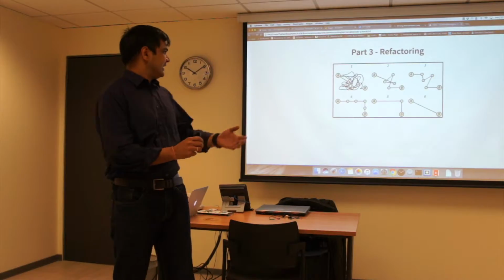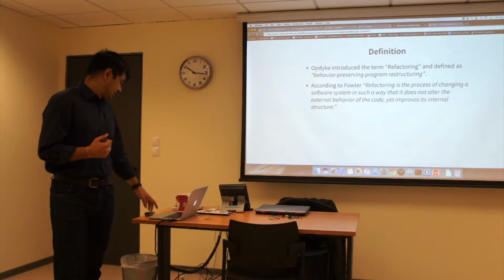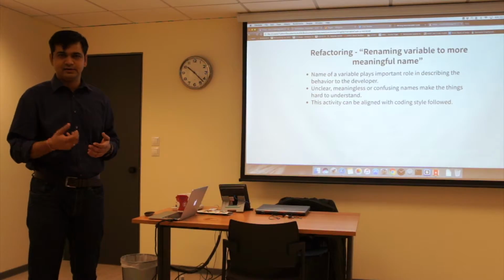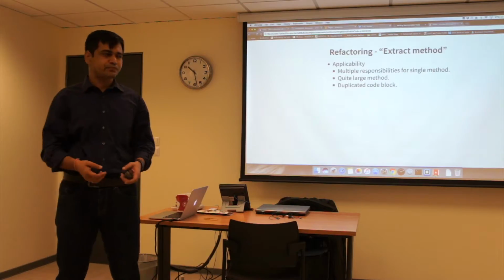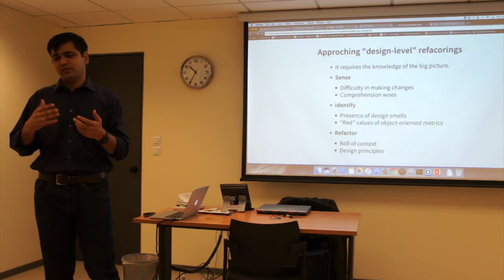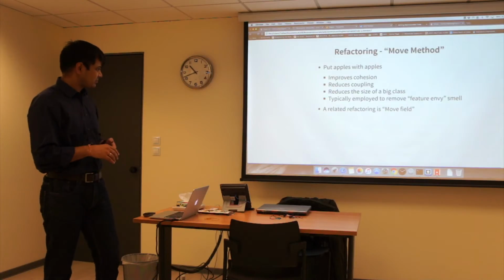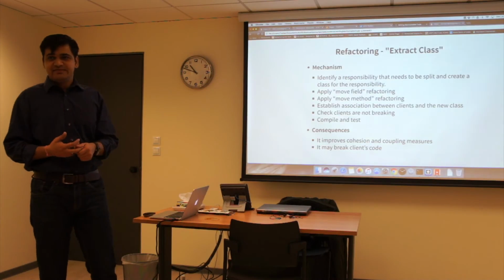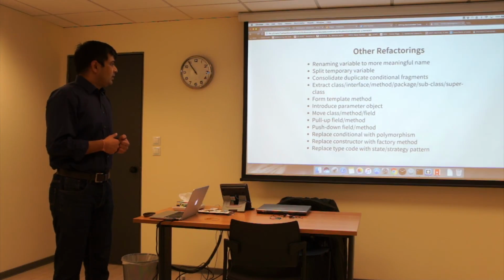An Introduction to Refactoring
Refactoring is the process of changing a software system in such a way that it does not alter the external behavior of the code,  yet improves its internal structure. This tutorial provides an elementary introduction to the concept of refactoring and a few well-known refactoring techniques with examples.